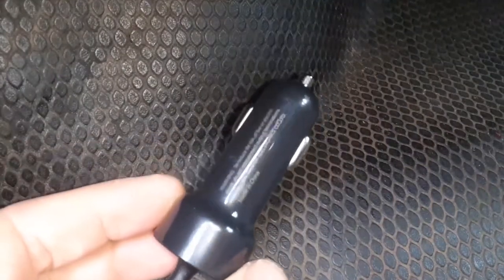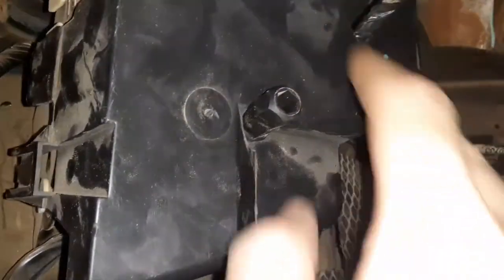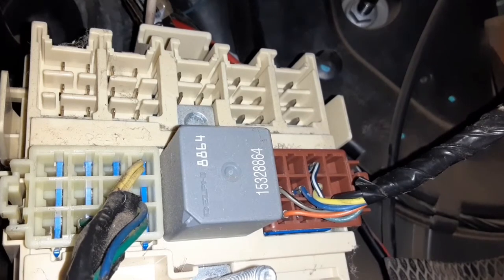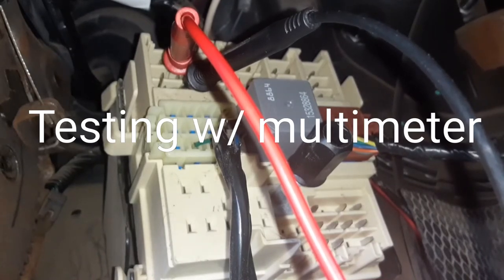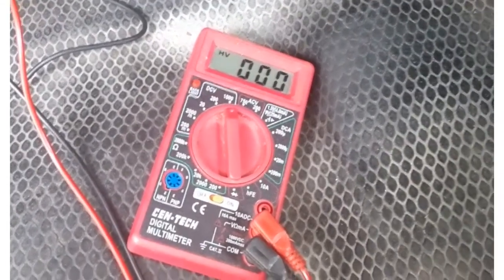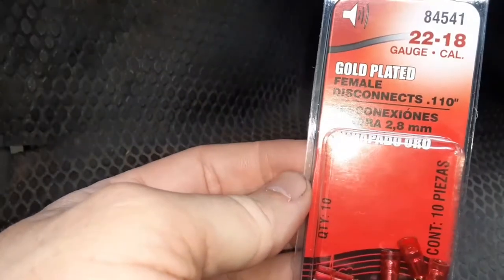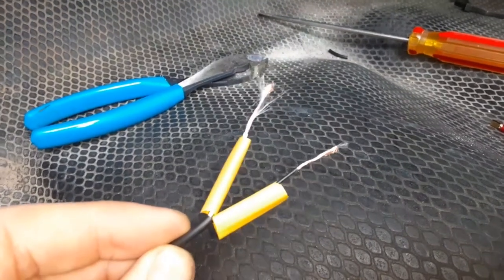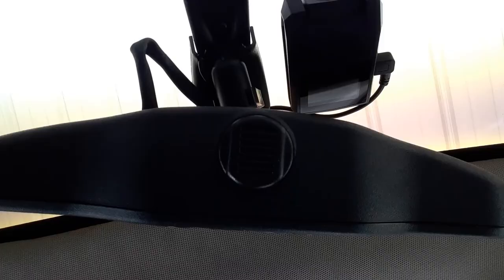How To Hard Wire 12v Accessory Dash Cam GPS - RAP MBEC SEO Silverado Tahoe Suburban Avalanche Sierra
Lose that cigarette lighter plug! How to hardwire 12v accessories using GM's MBEC. This truck is an 03 Silverado, but the same process should work for 00-06 Chevy trucks and SUVs.

For devices that take 5v (USB), you can wire in a 12v to 5v converter.

Link to wire connectors from video